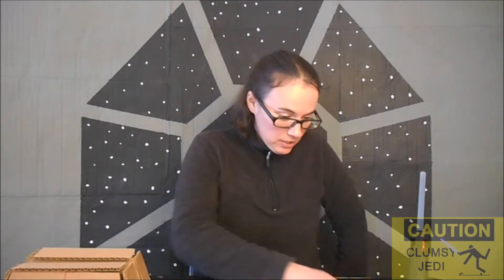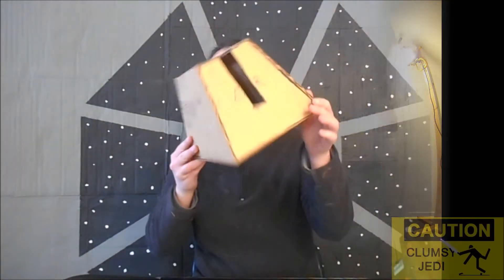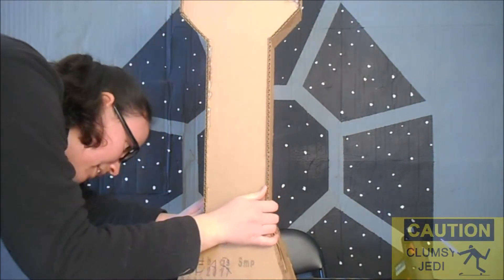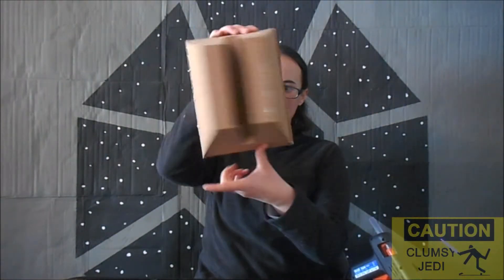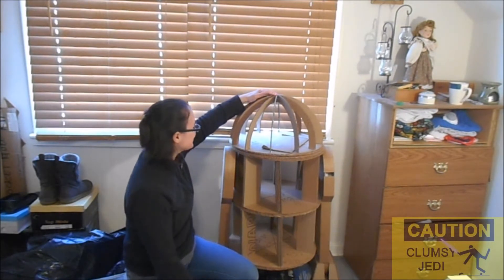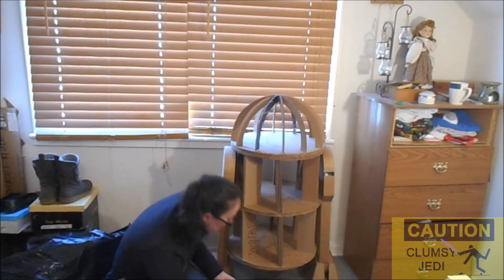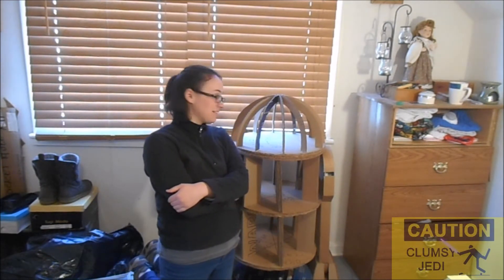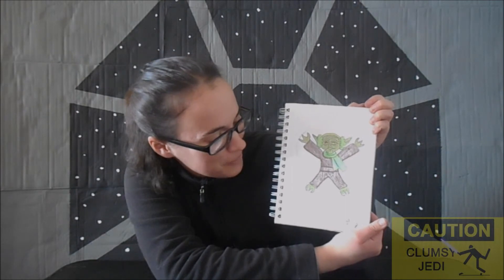The Clumsy Vlog- Day 5: Droid Feet and Fan Art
Work finally resumes on the cardboard Artoo...and for Fan Art Friday, Yoda has some fun in the snow!

QUESTION OF THE DAY: Have you ever build a Star Wars model out of cardboard? What was it?